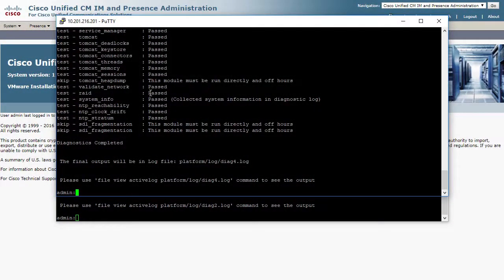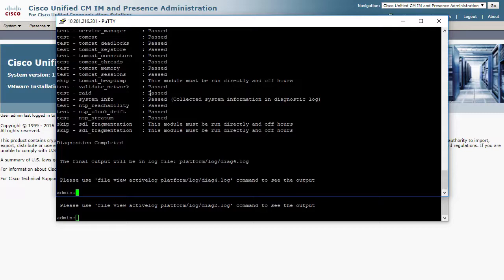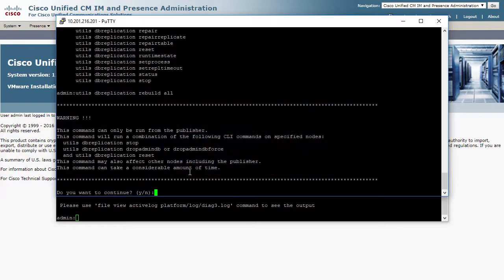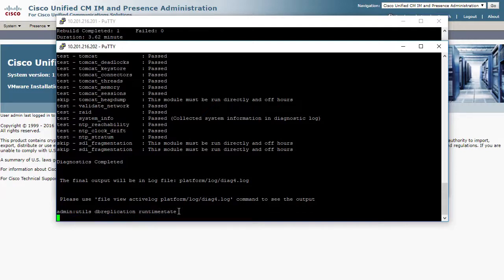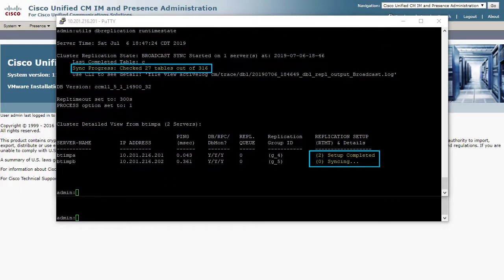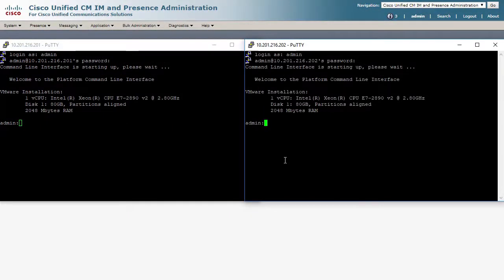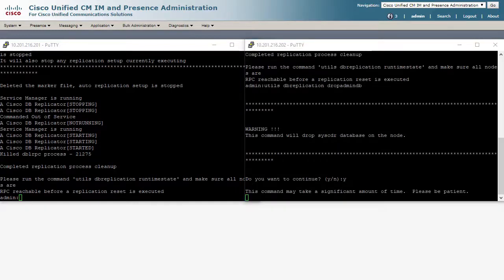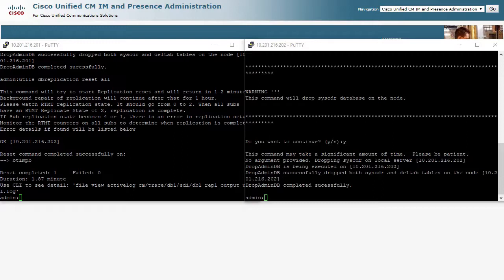Presence - Recover from DB Replication Failure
This video provides the steps to recover from DB Replication failure on IM and Presence.